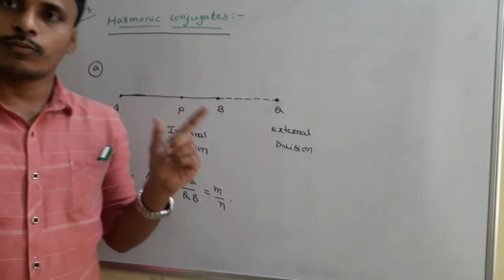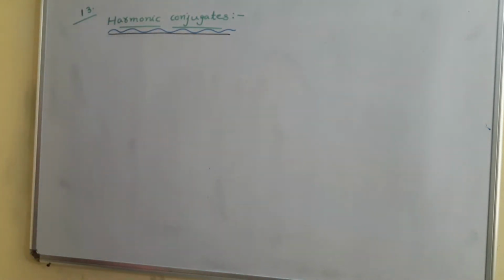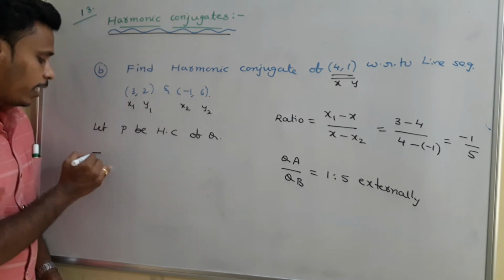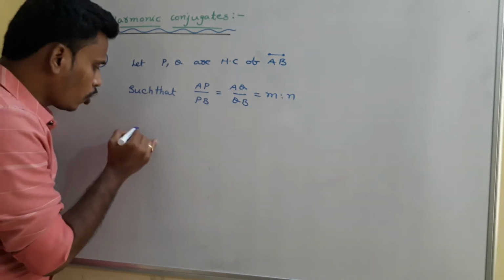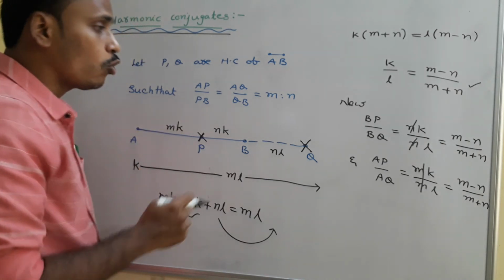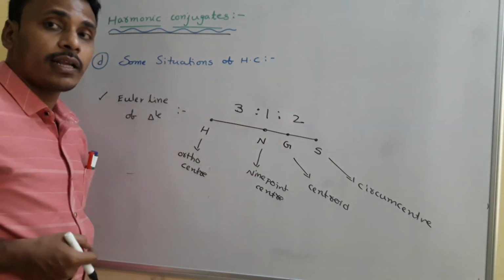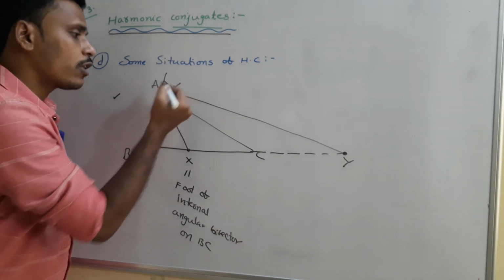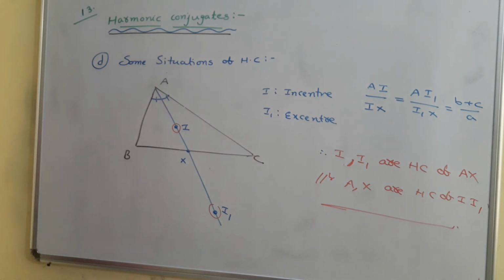Harmonic conjugate of one point with respect to other from COORDINATE SYSTEM